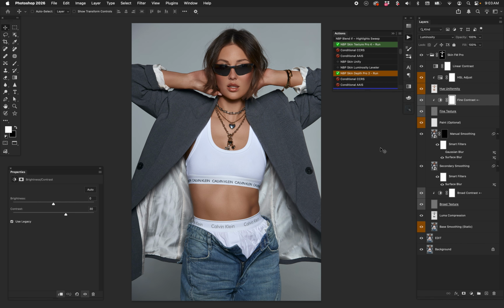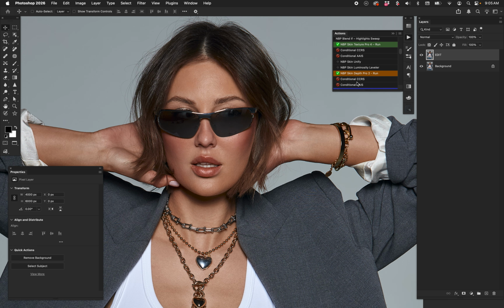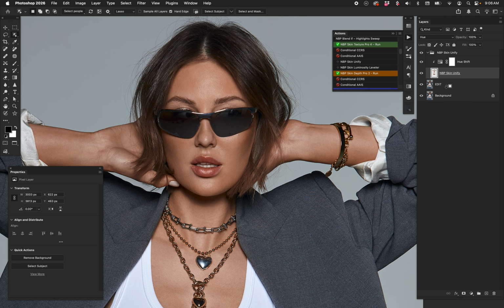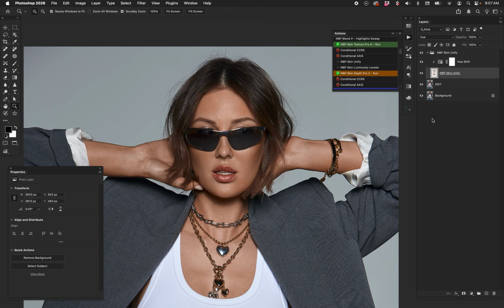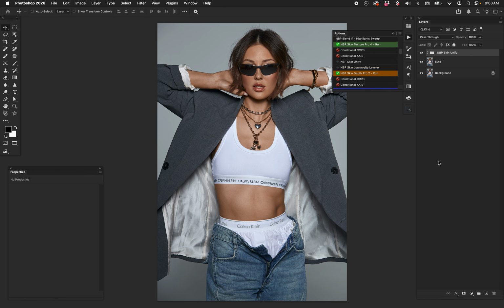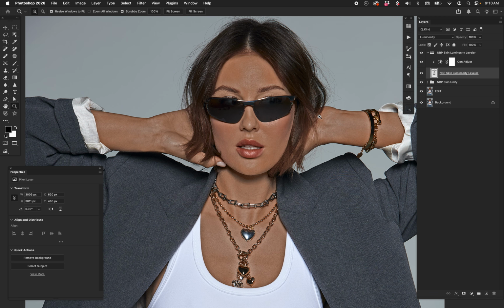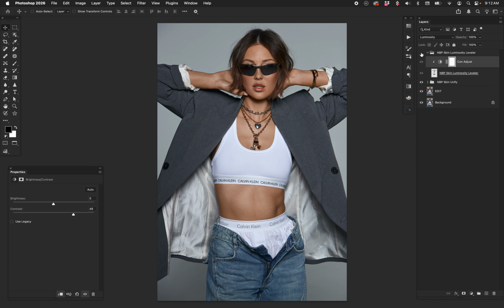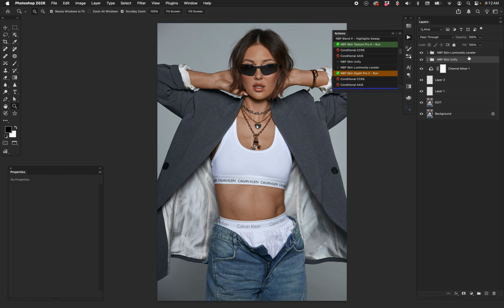UPDATE: Skin Hue & Luma Unify Actions | Nino Batista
NBP Skin Texture Pro 4 Actions for Photoshop have a new update.  As requested, I now have 2 new Helper Actions added that do individual functions that the core STP4 layer stack usually does, but now you can run those on their own.   Hue Unify and Luminosity Leveler.   Run these Helpers at any time in your workflow.   STP4 customers will have already been emailed this update, but if you are new to STP4, do check out the product page for videos on how it all works!

Why so cheap?  Well, ok, why not?  Developers are insanely driving up prices on useful retouching tools for no good reason in recent years, and I am not playing in to that.